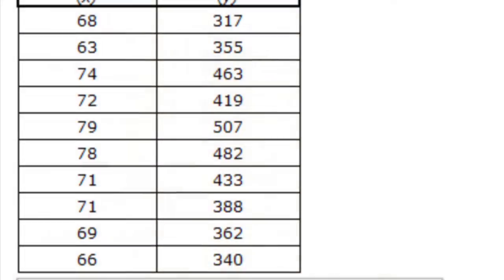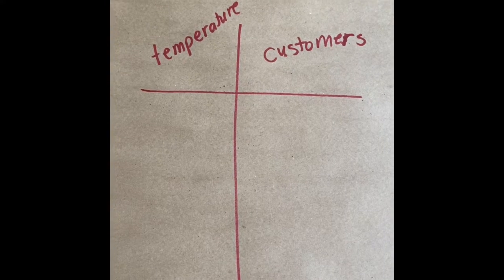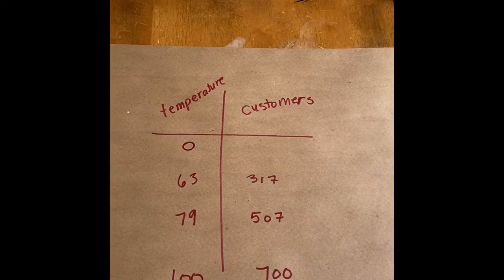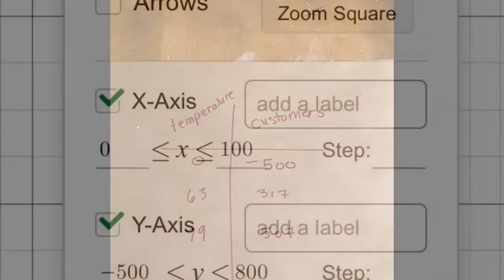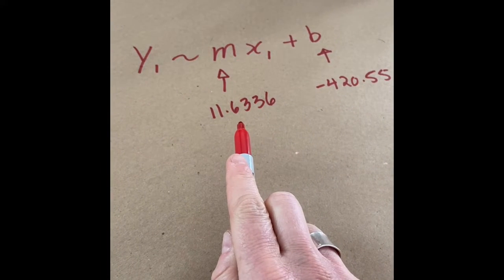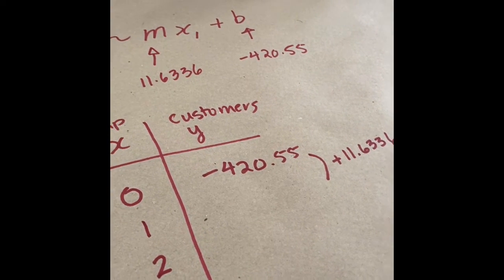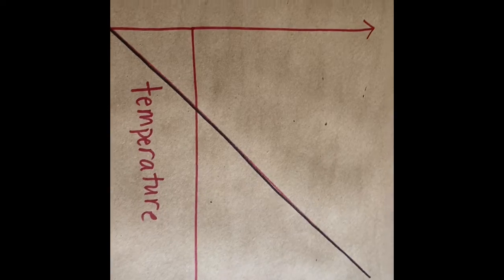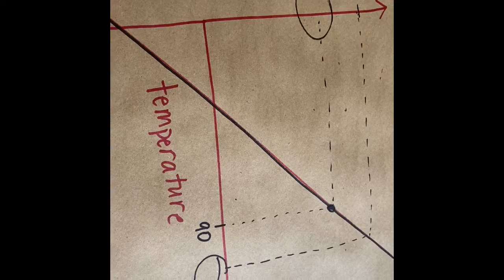Scatterplot Lesson 6- Mfm1ps